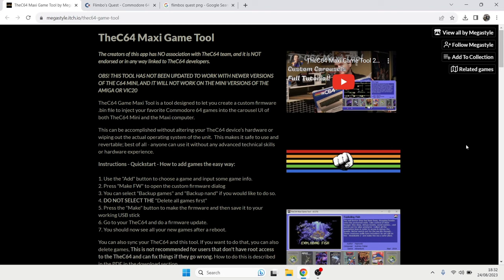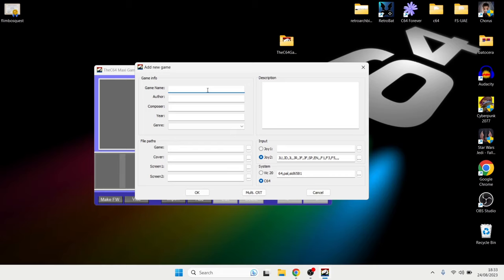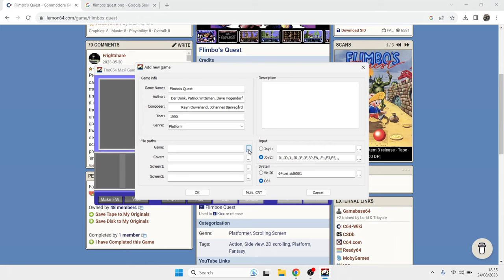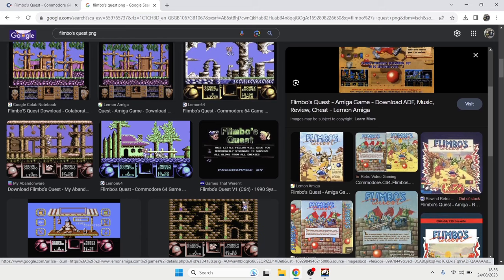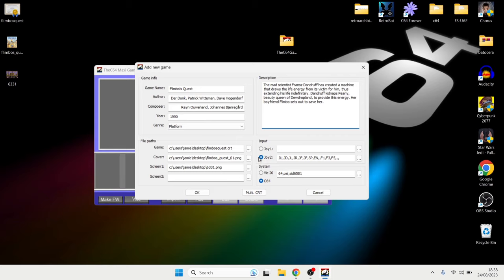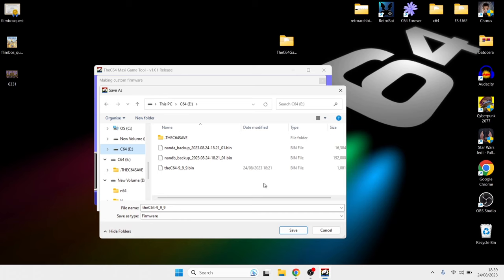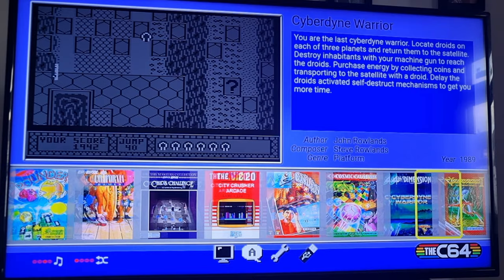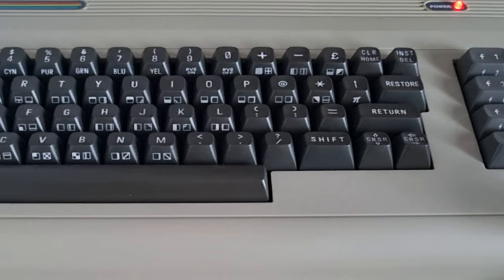TheC64 Game Tool - Adding New Games To The Carousel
A very simple guide today to add your own C64 games to the C64 maxi by Retro Games LTD. You can download and use artwork to make it look even better! C64 Maxi tool is below.

Instagram.com/justjamieretro

Amazon Wishlist:
Intro Music "Who's Laughing Now"
produced by JustJamie